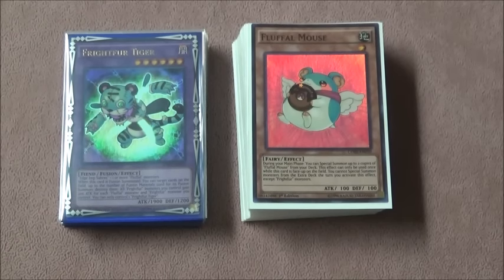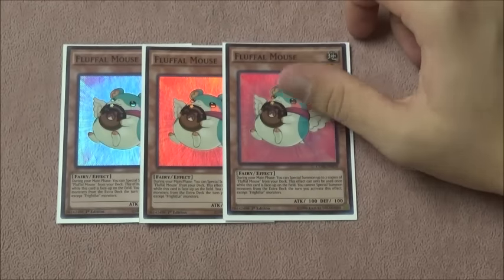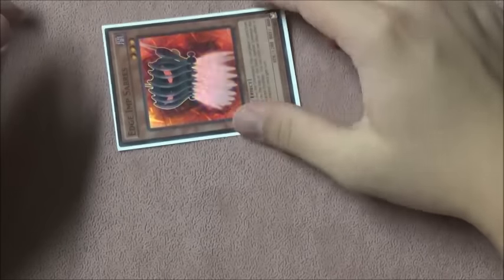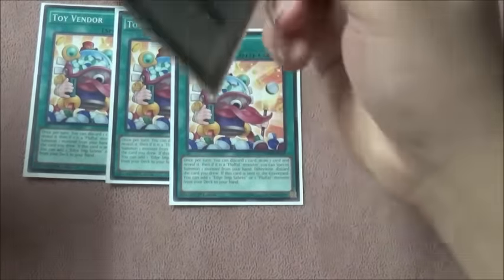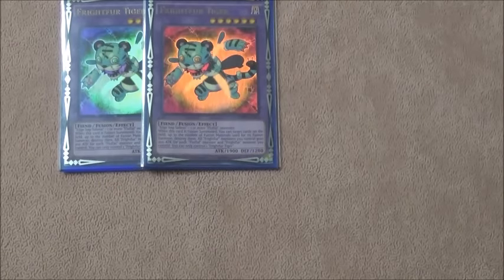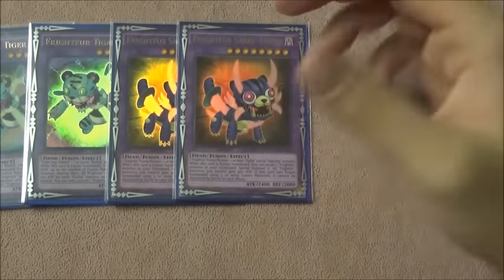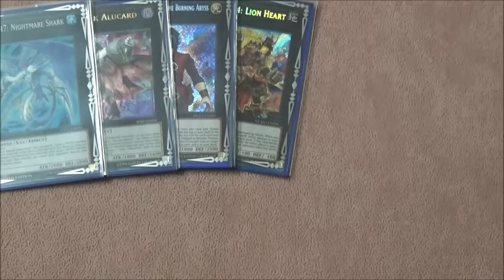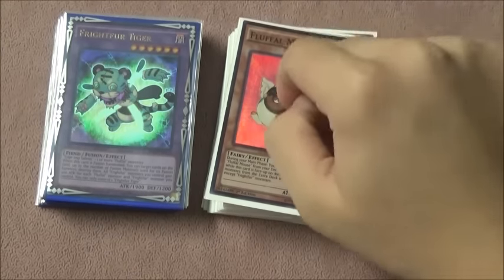Yu-Gi-Oh! Fluffal OTK Deck Profile December 2015